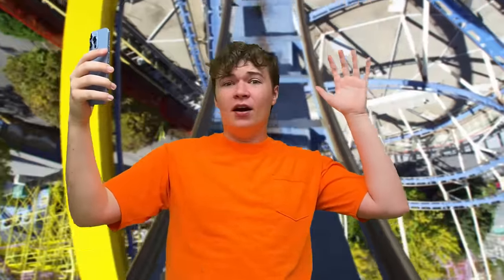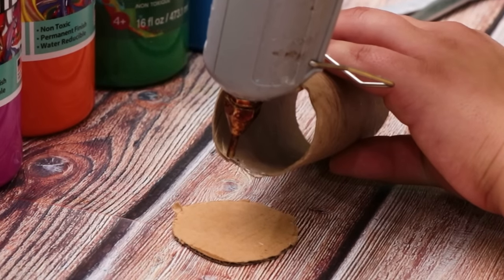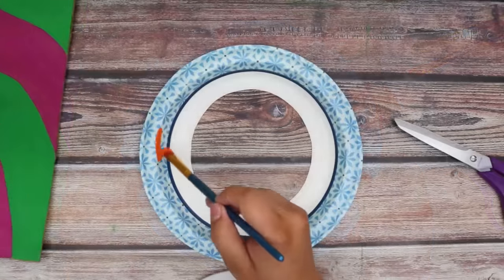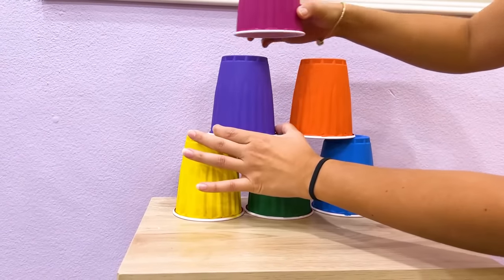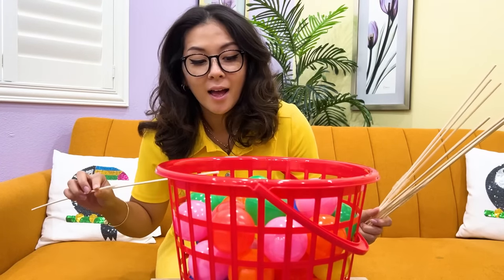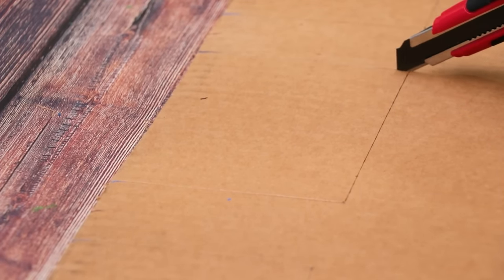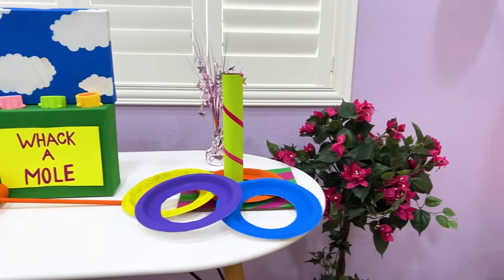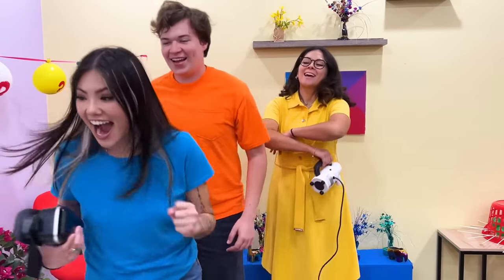Super Cool CRAFTS TO TRY at HOME | Fantastic Do It Yourself Handcraft Ideas by Crafty Hacks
Hey Crafty Hacks Fans!

Do you like funny and awesome crafts and hacks?!?
Check out how we built an Amusement Park by Crafty Hacks
Share and enjoy this video with your friends!
Which part do you like the most?
00:00- 00:14 Rollercoaster
00:15- 01:27 Ring toss
01:28- 02:18 Target ball
02:19- 04:22 Whack-A-Mole
04:23- 04:56 Cup tower
04:57- 05:57 Roller ball
05:58- 06:51 Don’t drop the ball!
06:52- 07:41 Matching buttons
07:42- 08:46 Hole in one!
08:47- 10:00 Mystery balloons
10:01- 11:18 My own amusement park!
11:19- 11:42 Outro

We do not make any warranties about the completeness, safety, and reliability. Any action you take upon the information on this video is strictly at your own risk, and we will not be liable for any damages or losses. It is the viewer's responsibility to use judgment, care, and precautions if one plans to replicate. The following video might feature activity performed by our actors within a controlled environment - please use judgment, care, and precaution if you plan to replicate.